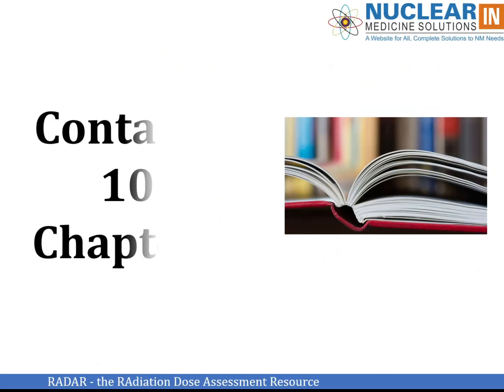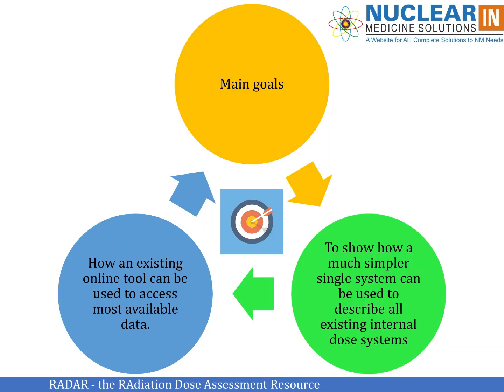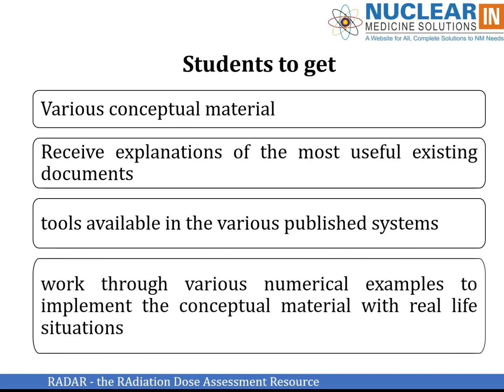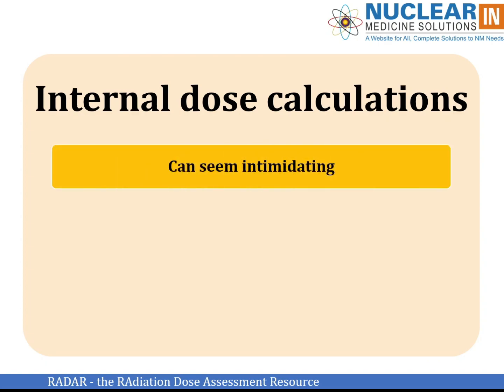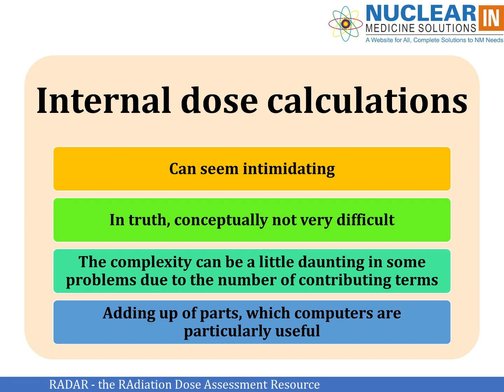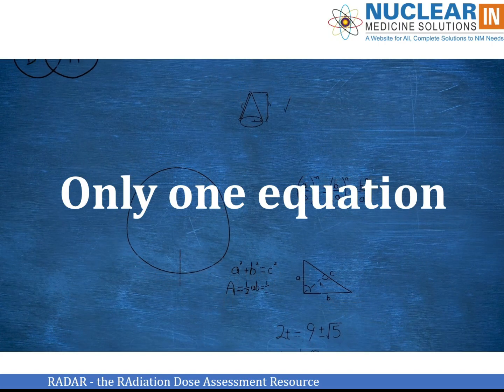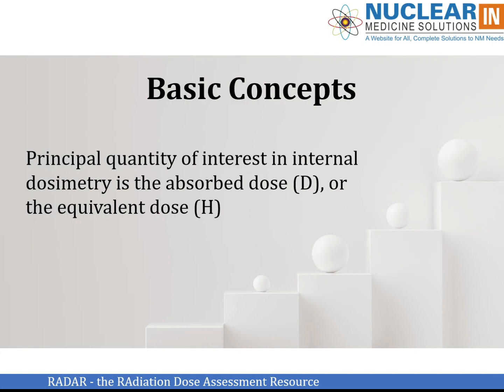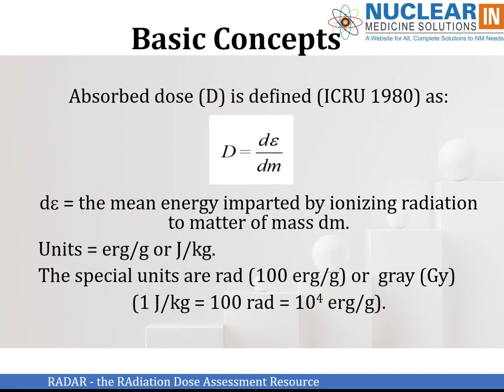Nuclear Medicine Dose Assessment Online Course | Radiopharmaceutical Dosimetry | NM Dosimetry Course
Nuclear Medicine Solutions introduces online course and the first course is on Nuclear Medicine Dosimetry by none other than Dr Michael G Stabin who is synonymous to the dosimetry term. Link for the course is